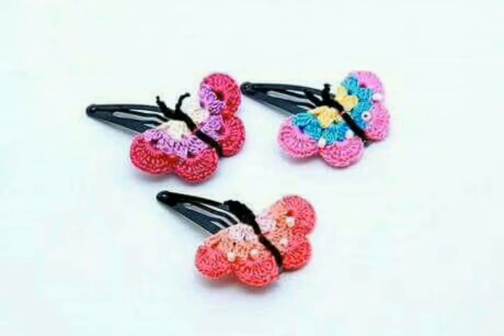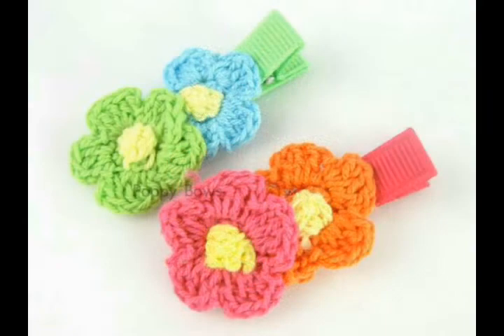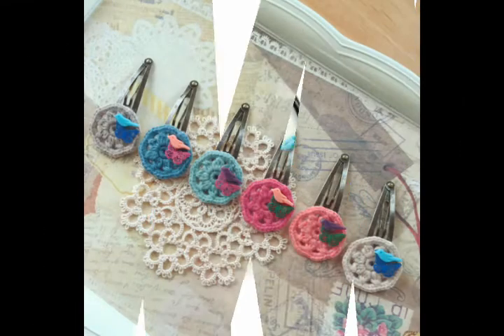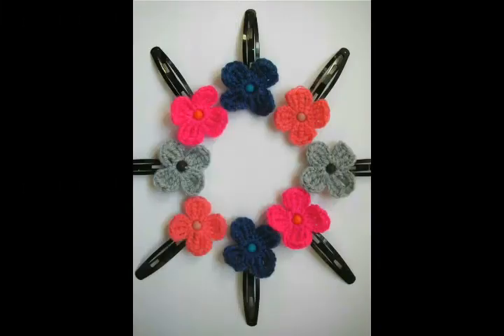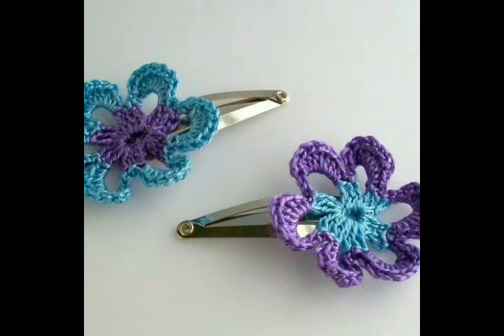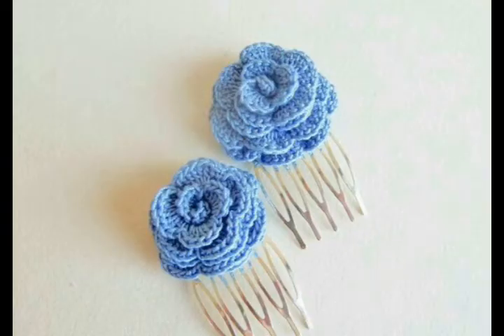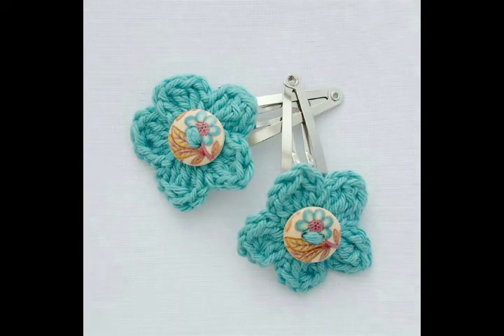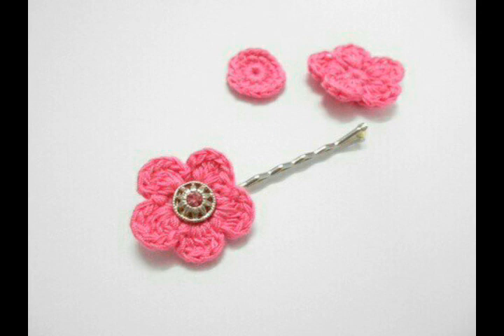Top most beautiful and lovely crochet flower hairpins for baby girls